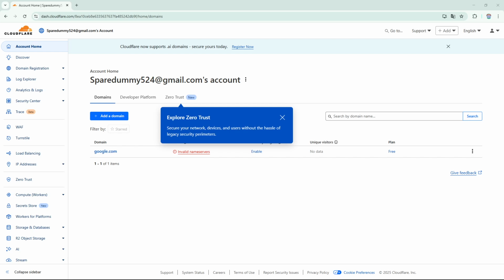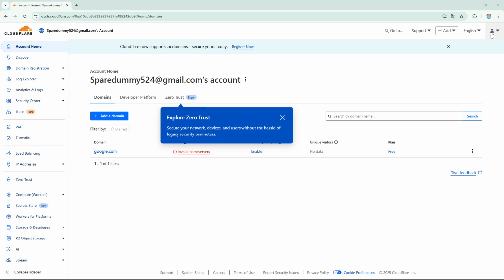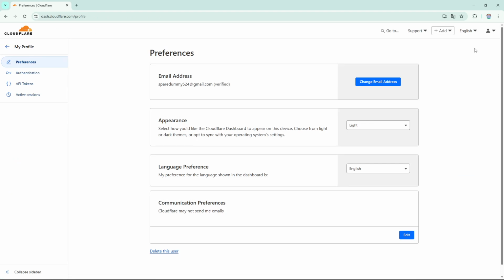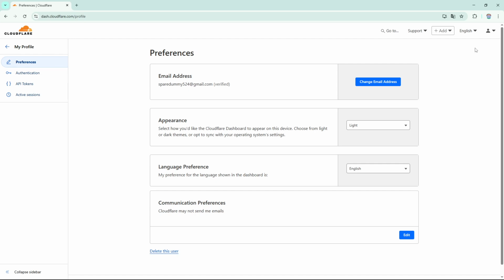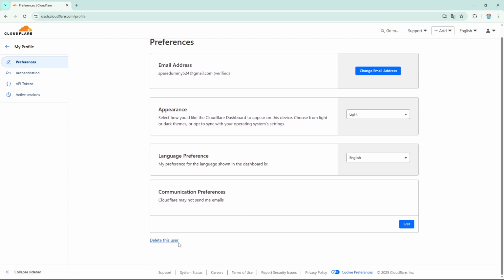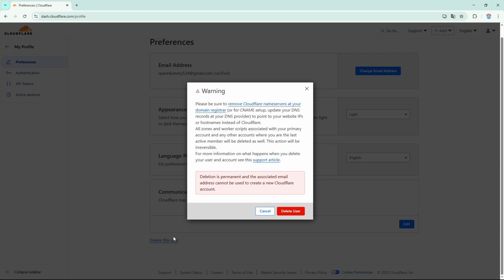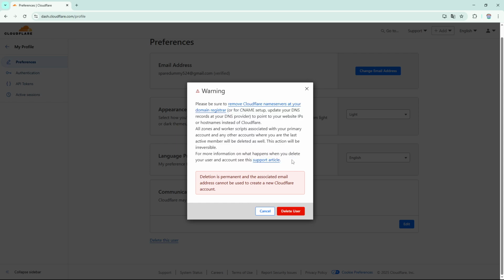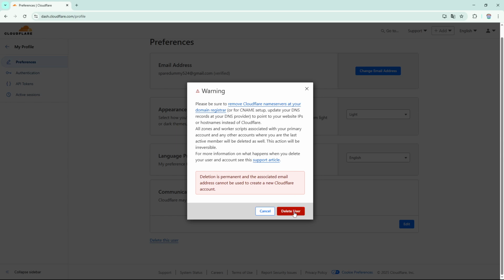How to delete account on Cloudflare [2025 Easy Guide]